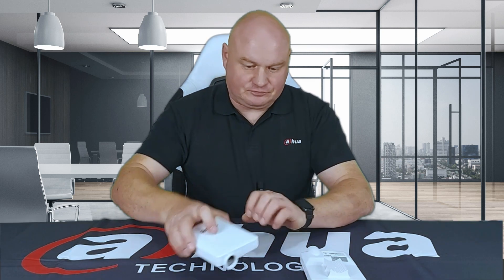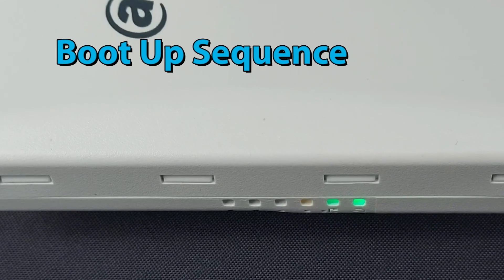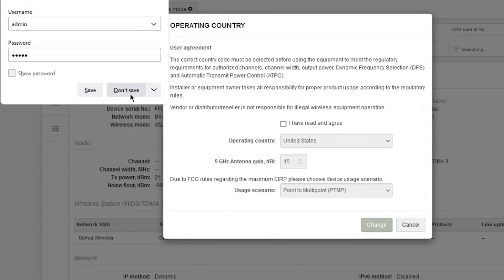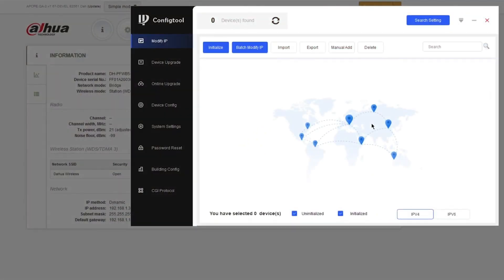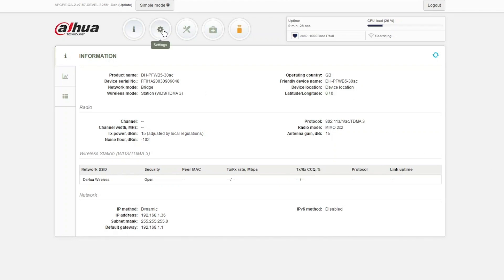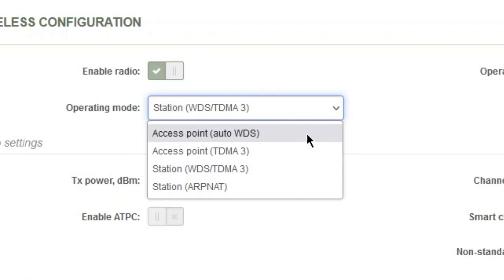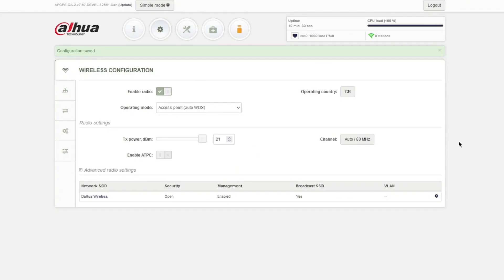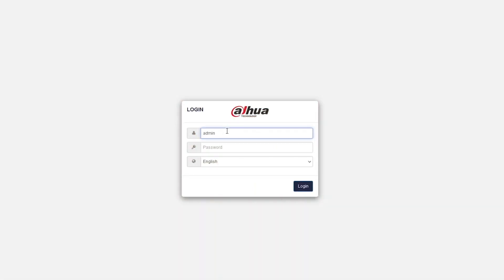Dahua Wireless Transmition : DH-PFWB5-30ac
The DH-PFWB5-30ac is a wireless transmission device that is incredibly easy to set up, synchronise, and pair. It comes with a configuration tool that makes it easy to get started, and it has been demonstrated and tested by Chris Flavelle. The DH-PFWB5-30ac can be used in both access point mode and station mode, and it supports AWDS for communication with other devices. It is also designed to provide no latency or lag, making it ideal for applications that require real-time data transfer.